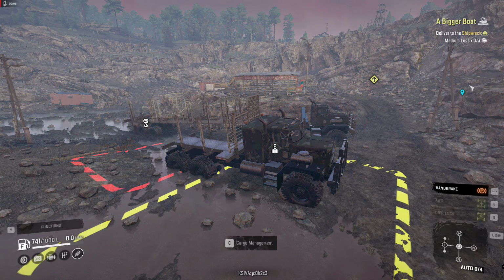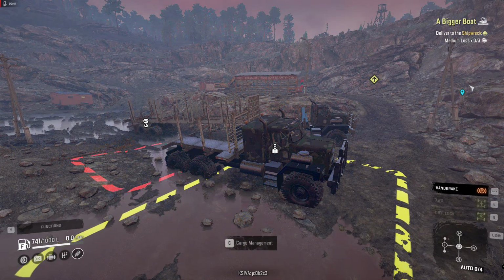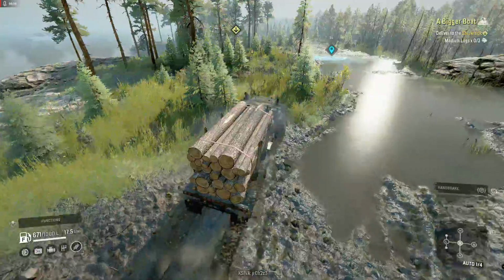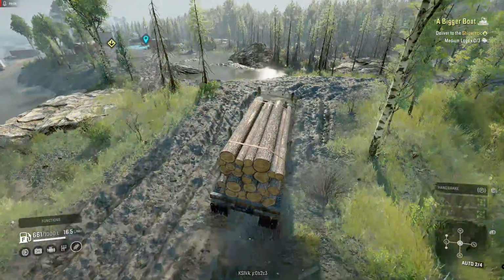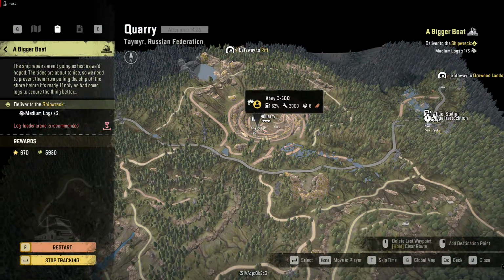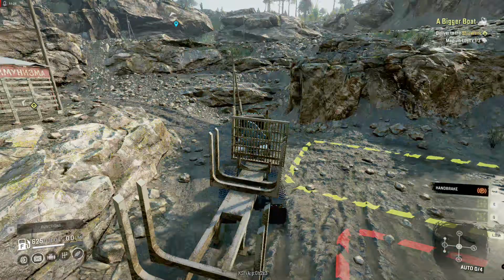SnowRunner, Back To The Beginning Ep.22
A Bigger Boat Contract